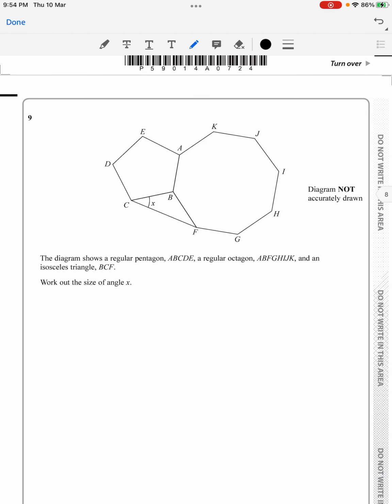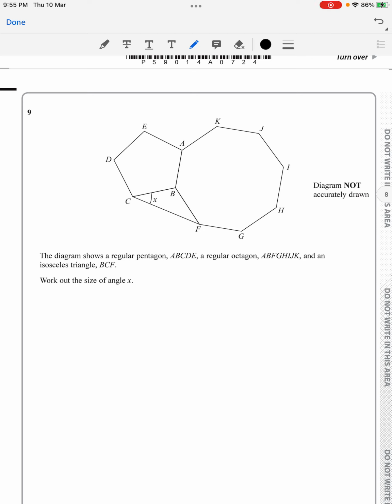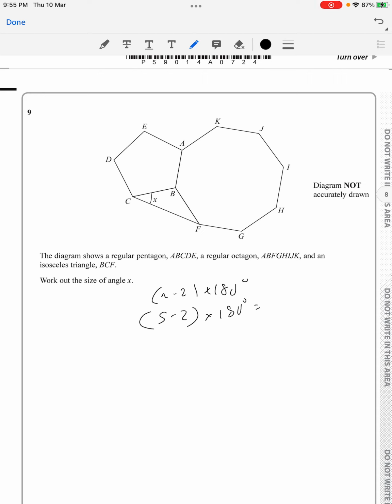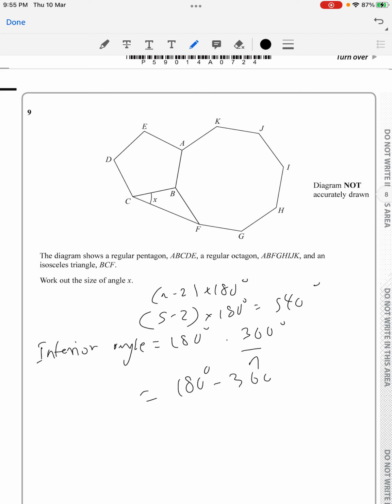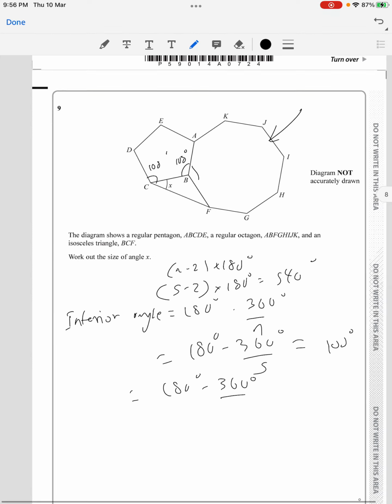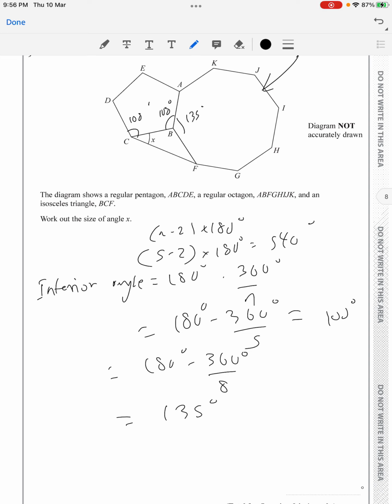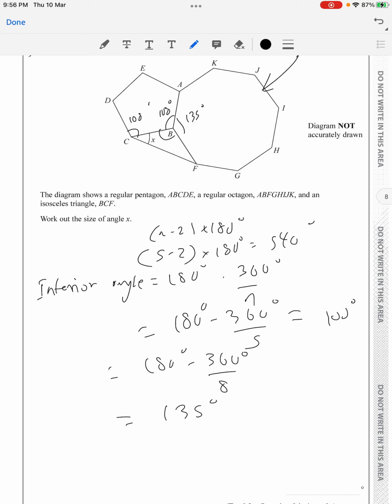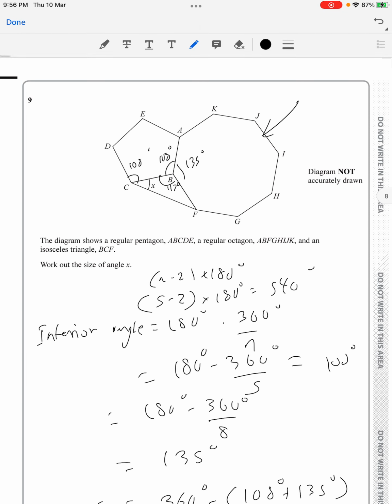Maths iGCSE Edexcel Paper 2 Angles in Polygons question walkthrough under 3min | 4MA1/2HR | Revision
This video is a paper walkthrough for the Maths Edexcel iGCSE Paper 2 (Mathematics A) Thursday 7 June 2018 4MA1/2HR question Angles in Polygons walkthrough under 3min. Do comment on what your thoughts are on whether I should continue solving questions related to certain topics or solve some past papers. Otherwise just Enjoy the video and Stay Motivated!!